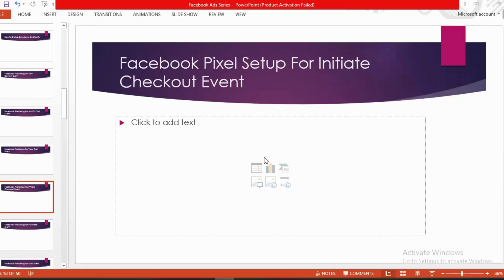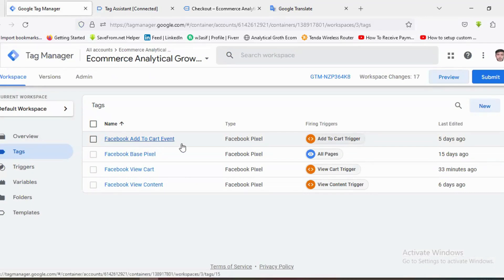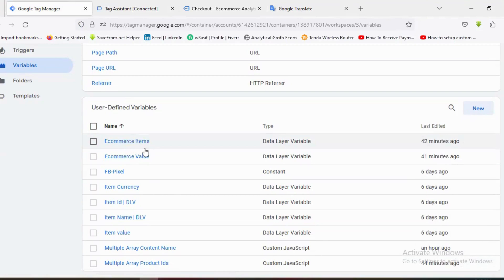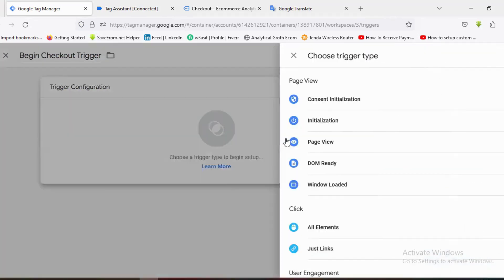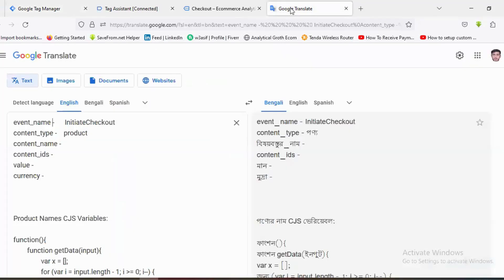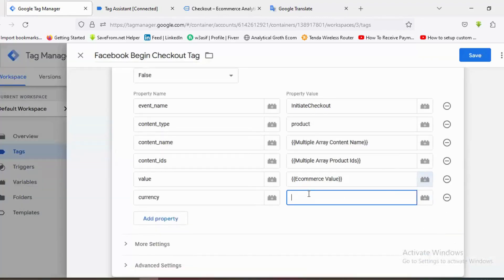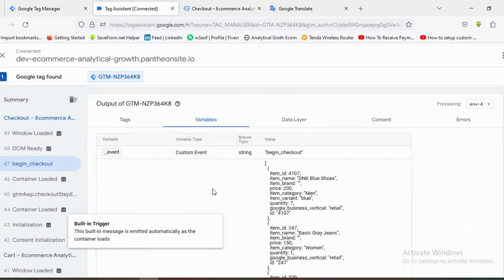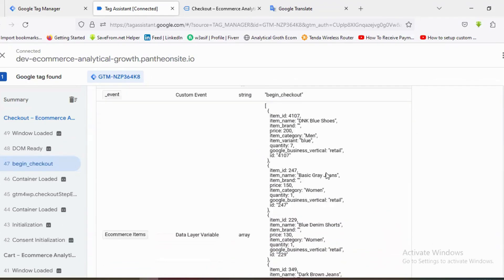How To Setup Facebook Pixel For Initiate Checkout Event | Facebook Ads Series | Part 18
In this video, I will show how to set up Facebook pixel for Initiate Checkout event. You will learn how to create data layer variables, triggers, and tags. If you setup  Initiate Checkout events on Facebook you will be able to see the product names, IDs, current and value.

So if you want to set up Facebook pixel for Initiate Checkout event please watch the entire video.

👉 How to Support:

2. Choose the number of virtual coffees you'd like to buy.
3. Leave a personalized message to brighten my day!
4. Get ready for some awesome perks coming your way as a token of my appreciation.